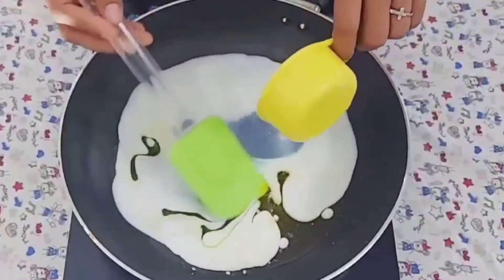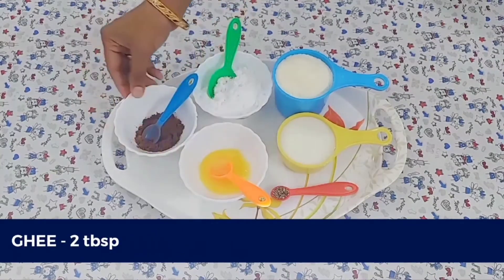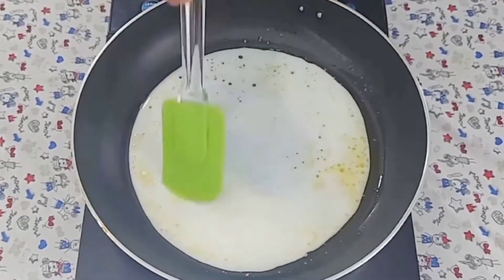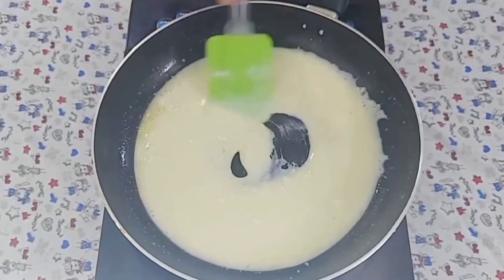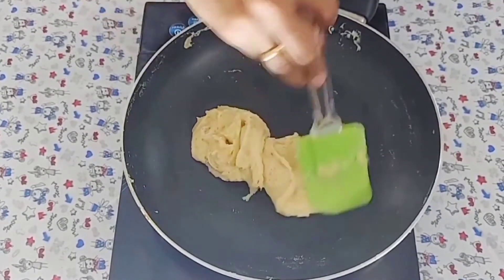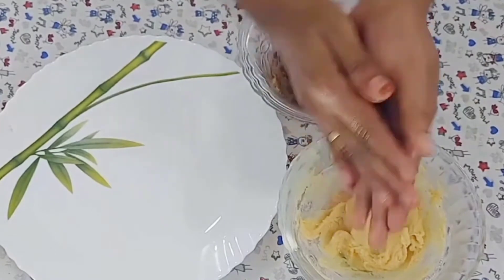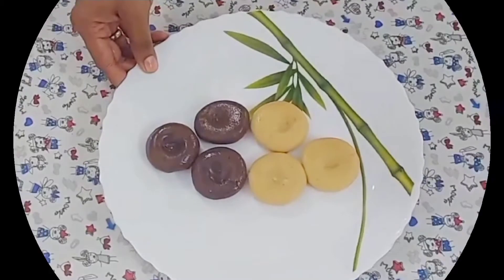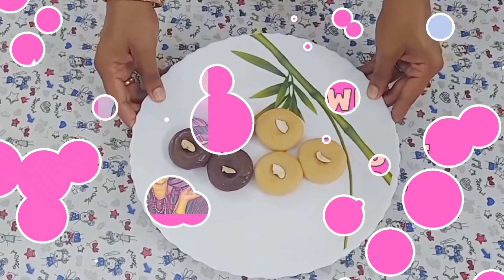Easy Peda Recipe l Milk Peda l Chocolate Peda l 5 minute Sweet Recipe l Malayalam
In this video i am sharing with my fam an easy peda recipe which you can make very easy

Ingredients
Cocoa Powder - 1 1/2 tsp

Like l Share and drop your feedbacks in the Comment Box